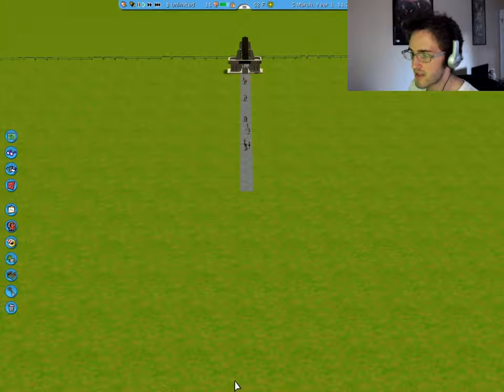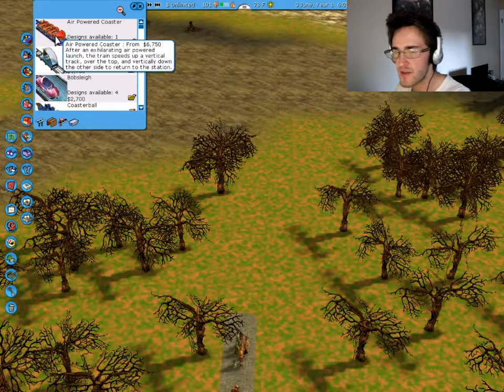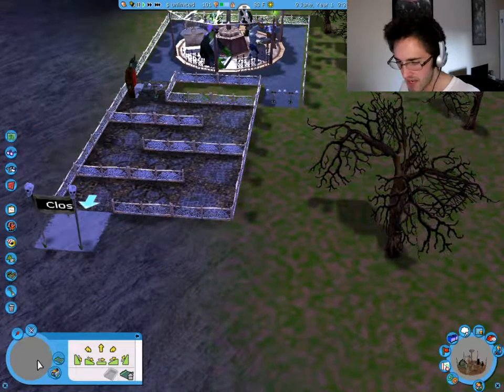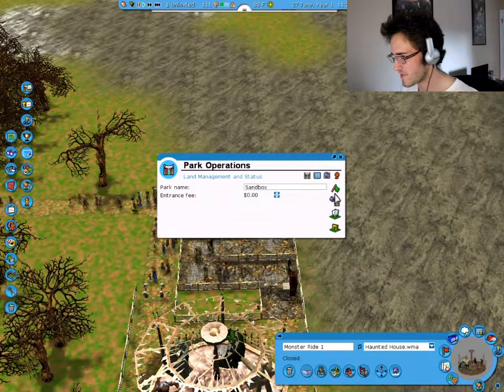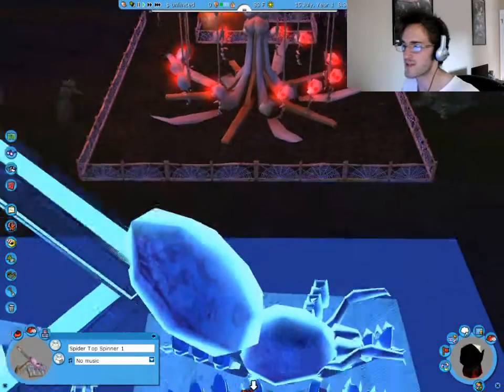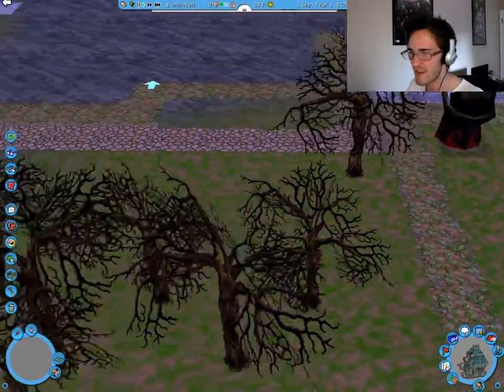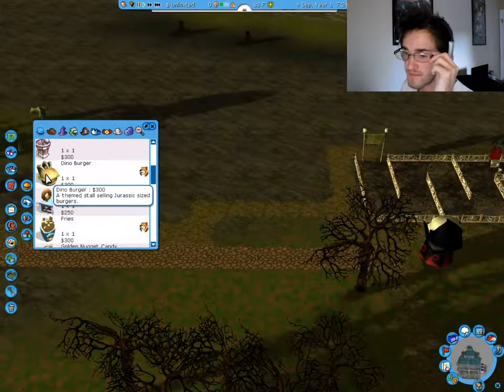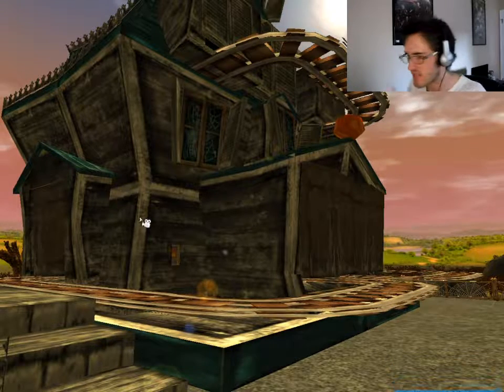Creepy Pasta Park RCT3 Ep 01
Come on Everybody let's build a new Halloween theme park toghether for Halloween this year in Roller Coaster Tycoon 3